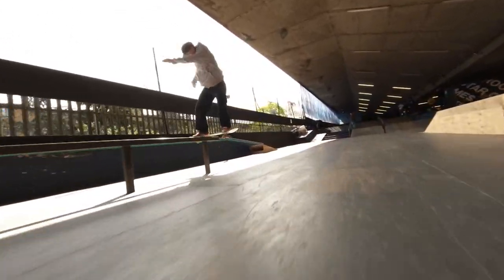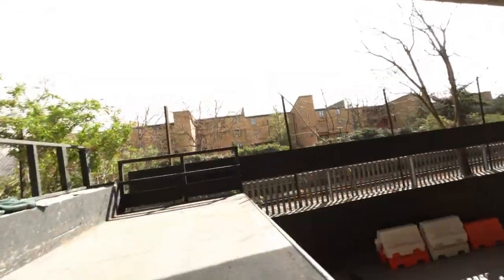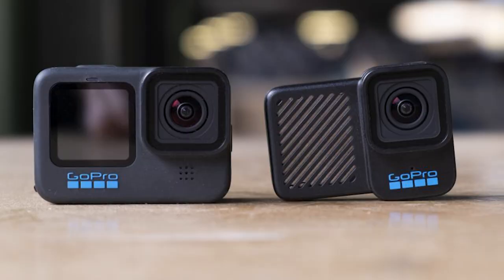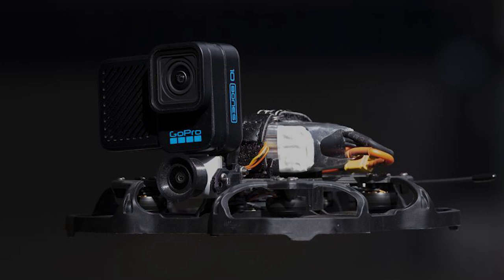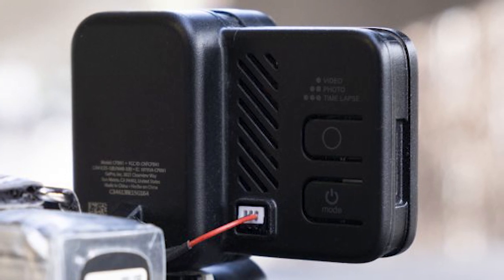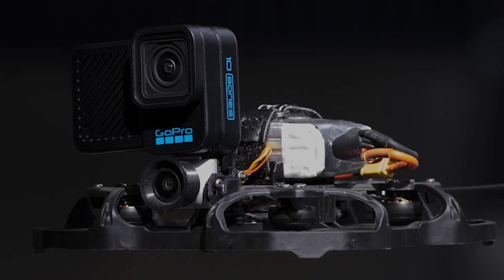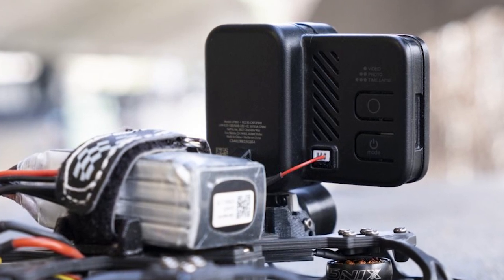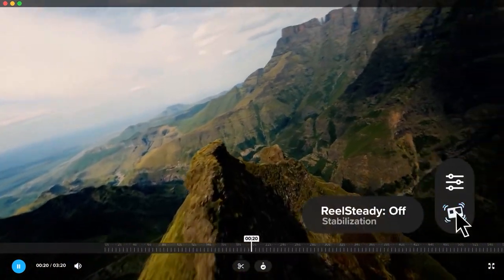NEW GoPro Hero 10 Black Bones | Hands-on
Rising from the ashes of GoPro's doomed Karma drone, the Hero 10 Black Bones is the company's lightest-ever action camera – and one that's been specifically built for the increasingly popular FPV drones.

It's also, currently, only available to buy in the US, with GoPro stating that “it does not have a date yet for international availability”

FPV fans have, for years, pleaded GoPro to make an updated version of its long-discontinued Session action cam – and the Hero 10 Black Bones is finally that camera.

Unlike the Session, 'Bones' isn't a traditional action camera that can be used for all of your video needs. In order to reach its 54g weight, GoPro has removed the display, battery, speaker, GPS and waterproof build quality from the Hero 10 Black.

FPV drone fans can buy the Hero 10 Black Bones today for just under $400 with a GoPro subscription or just under $500 without the Subscription.

Considering the Hero 10 Black Bones lacks a battery, display, speaker, GPS and GoPro's traditional waterproof build, that might not sound like a great deal. It’s no doubt pretty pricey for an FPV camera.

The Hero 10 Black Bones is intentionally a shell of its fully-fledged sibling. In the hand, it weighs a barely noticeable 54g, Mainly due to the typical metal enclosure being replaced, a lightweight plastic.